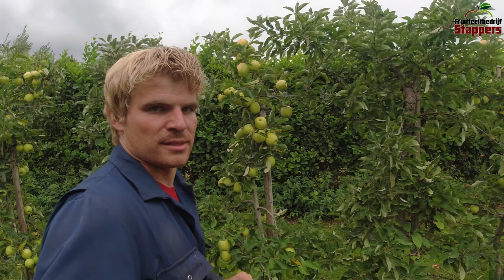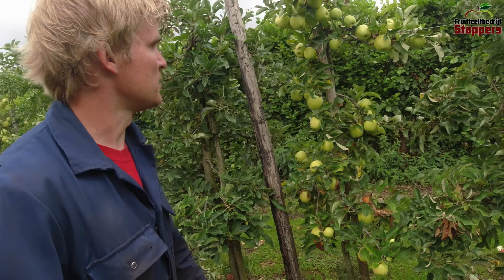Elstar Elshof 2nd pick and trying to pick Golden Delicious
More Elstar Elshof today.
We also tried the Golden Delicous and concluded that was not gonna work with the mud we are in.
So we decided to go for a break of 1 week, this way we wouldnt pick during the worst rain we had for the whole week.
Also the apples did get some more time to get ripe which is a good thing.